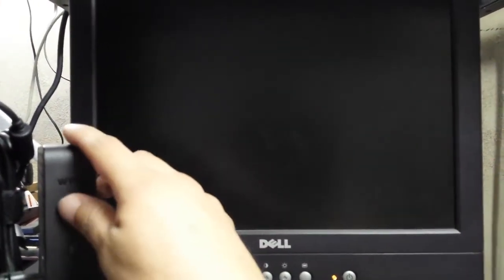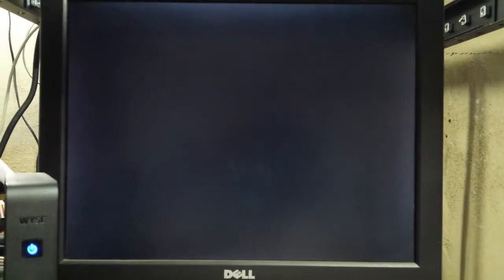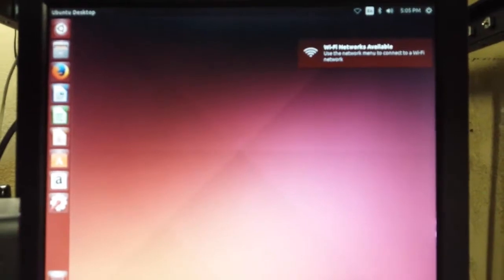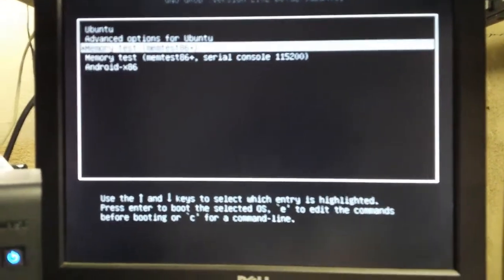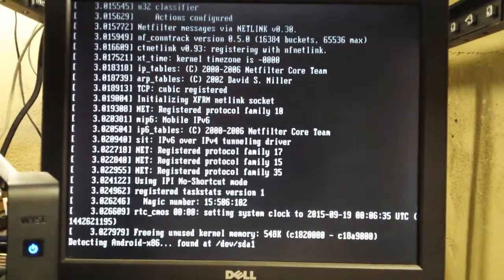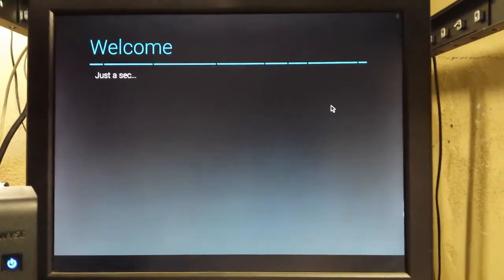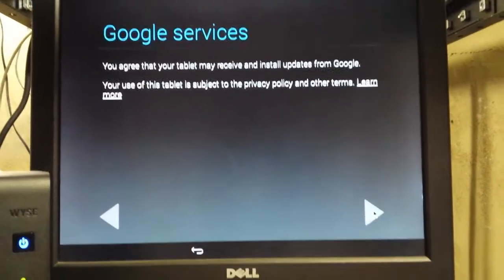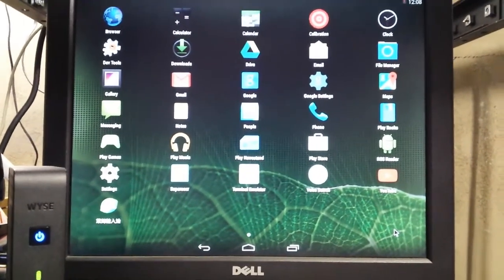Android on a Dell IoT Gateway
This video demonstrates a Dell Marble Arch IoT gateway capable of dual booting Ubuntu 14.04 LTS and Android.